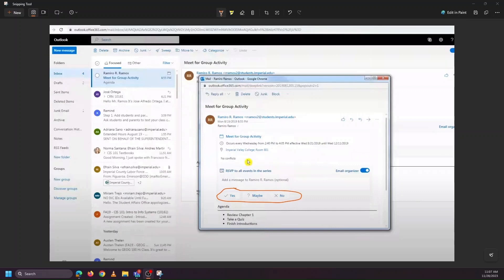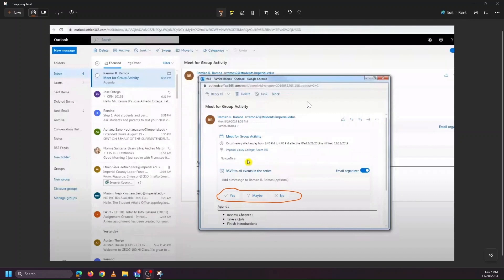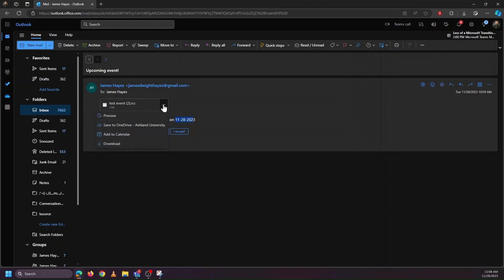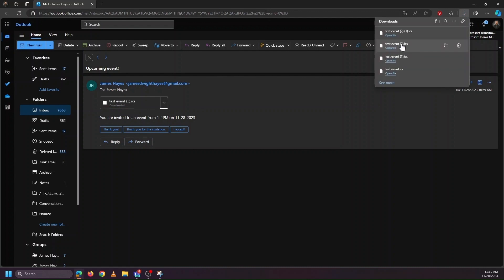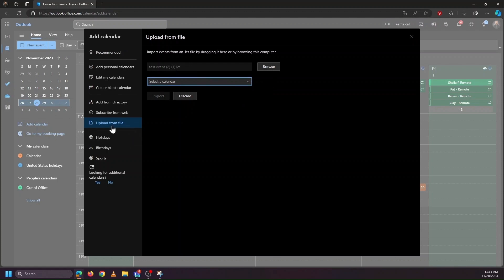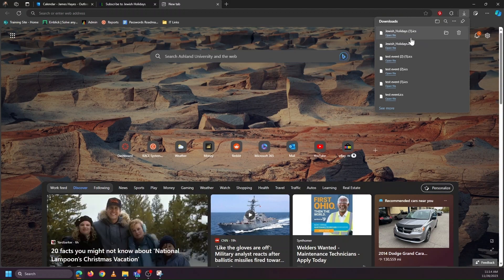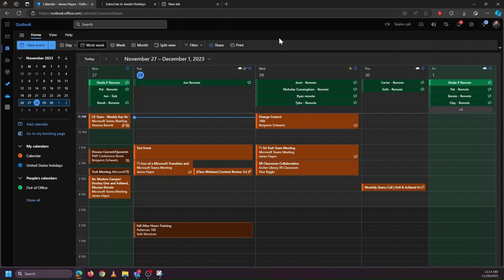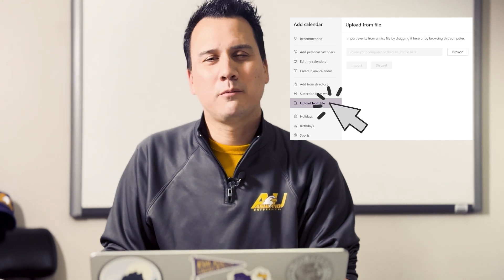1BQ, S2E12 - How Do I Add an ICS File to My Outlook Calendar?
Does "ICS" ring a bell? If so, you may have recently received an invitation on Outlook. Perhaps you found yourself perplexed by the unfamiliar file type or frustrated by the futility of downloading them. Here, David hosts James Hayes to give you the skinny on ICS attachments and their uses in a few different contexts. Adding events to your Outlook calendar from an ICS file is deceptively simple!